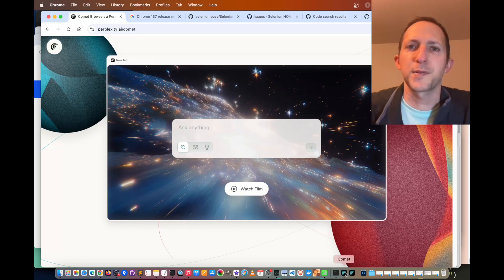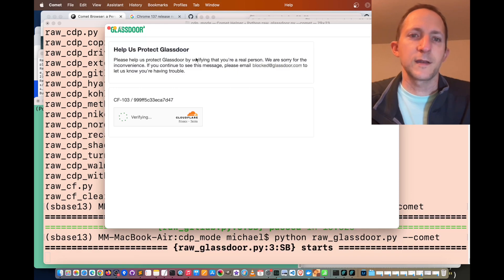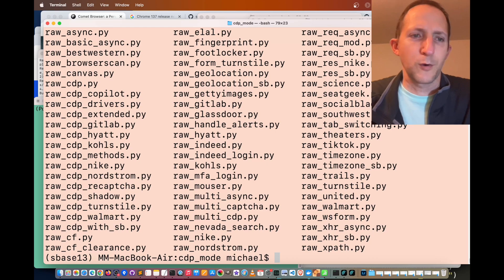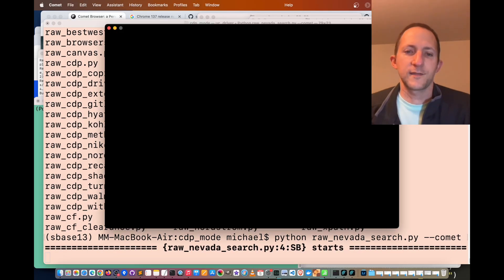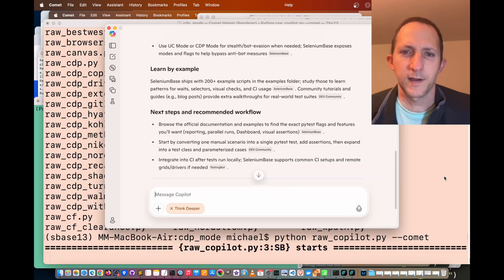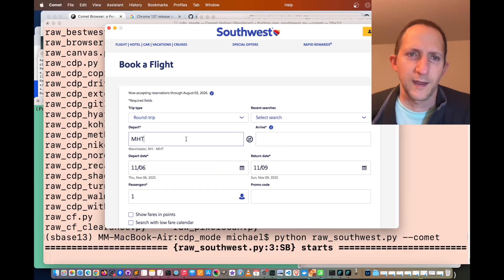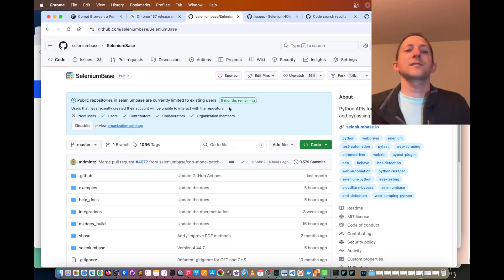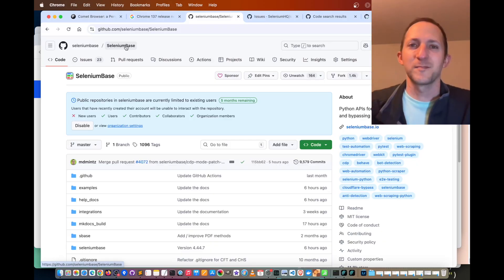Using Comet Browser for stealthy automation and CAPTCHA-bypass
Chapters
0:00 Intro
0:16 Demos P1: Cloudflare-bypass
1:18 Demos P2:Ticketmaster data-scraping
2:02 Demos P3: Hyatt Hotels data-scraping
2:47 Demos P4: hCaptcha-bypass
3:27 Demos P5: Copilot data-scraping
4:40 Demos P6: Southwest data-scraping
5:36 Concluding remarks / SeleniumBase